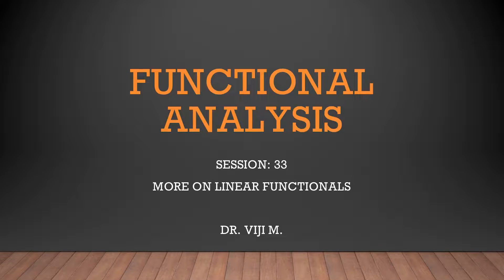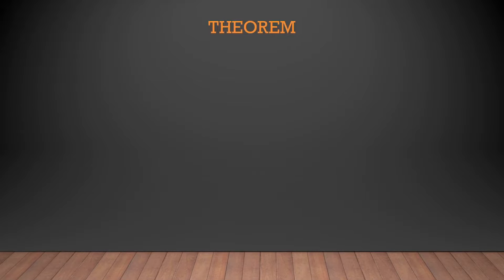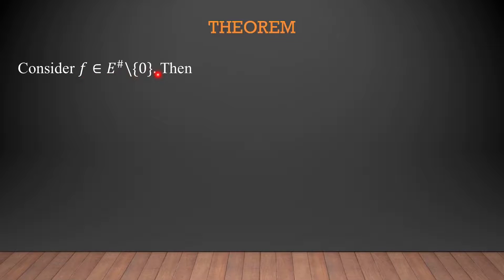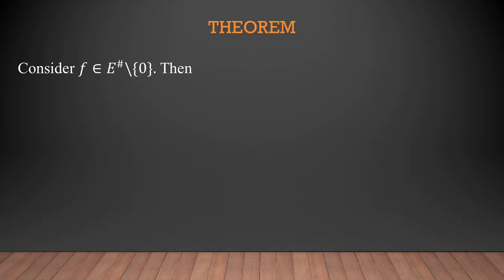Functional Analysis: Session 33 by Dr. Viji M.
More on Linear functionals.
For 3rd semester M.Sc Mathematics(2020-21)
St. Thomas’ college (Autonomous), Thrissur